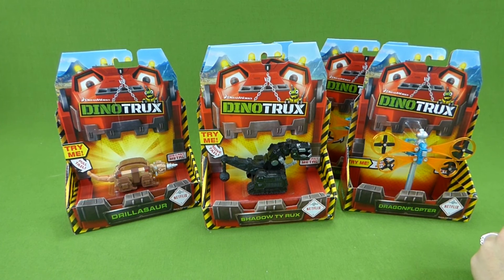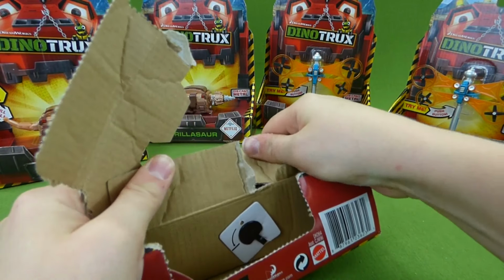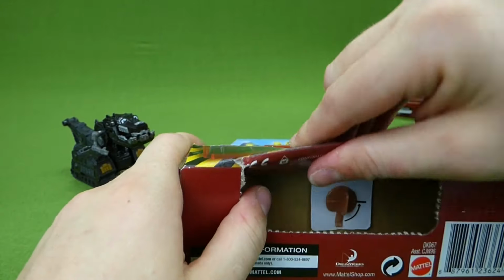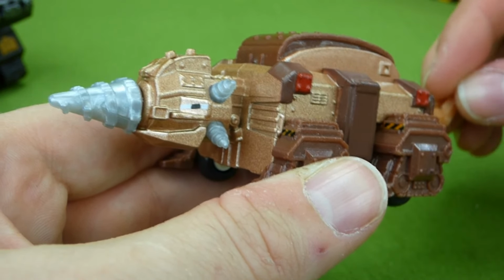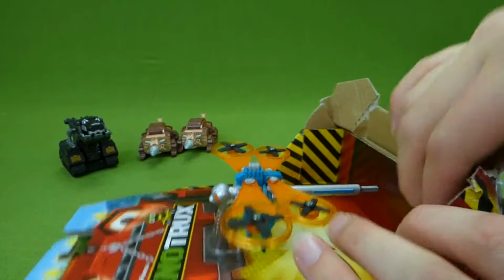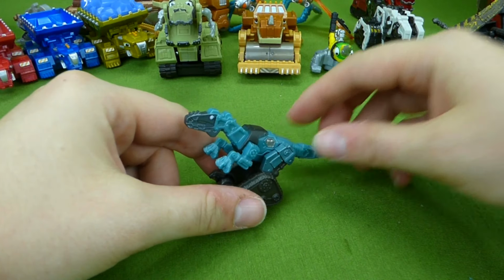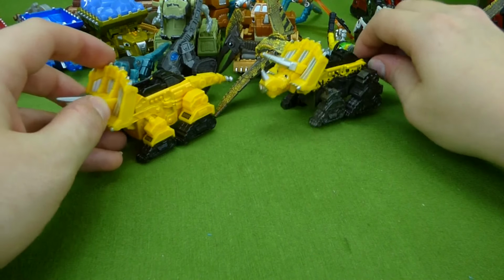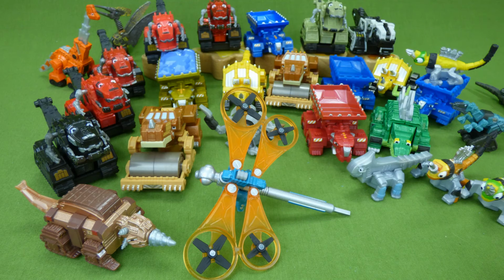Lots of Dinotrux Diecast Toys! NEW Dragonflopter & Drillasaur Ty Rux D Structs Garby Dozer Toys Too!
Brand New Just Released Dinotrux Dragonflopter and Drillasaur Toys! We have our entire collection of Dinotrux toys and I can't wait to share them with you! These dinosaur truck toys are so much fun and we have been really enjoying this Original Netflix Series for kids!

THANKS TO WORDOLOGY for the plan of salvation video presentation! The Romans Road video at the end of this video was originally made by .com and then I edited it to make it shorter and added the scripture text to the video